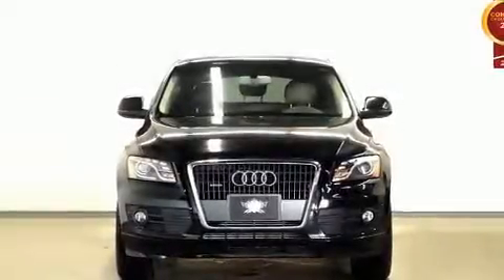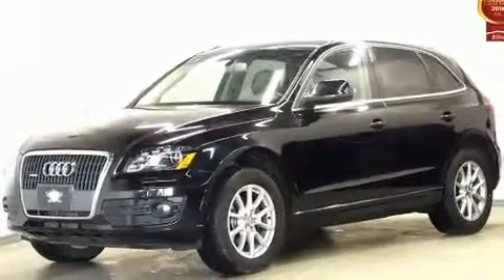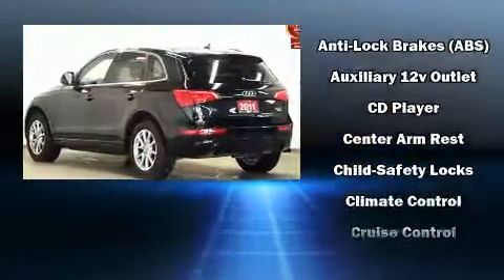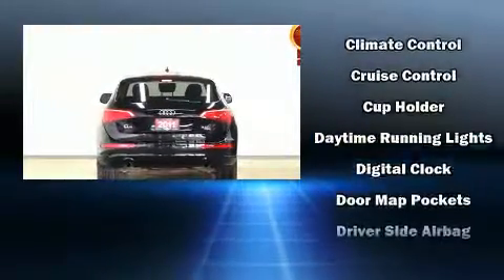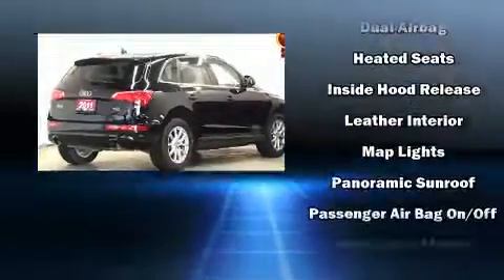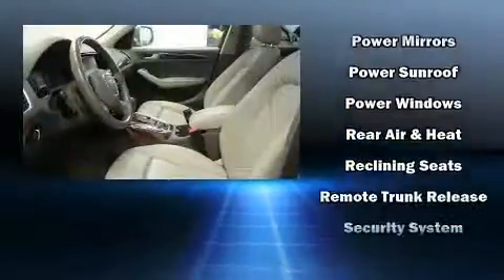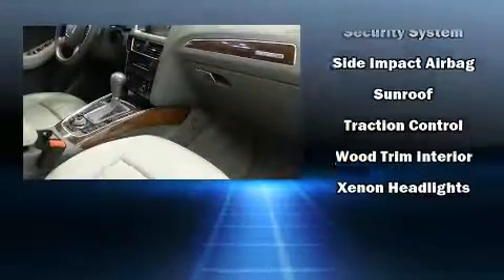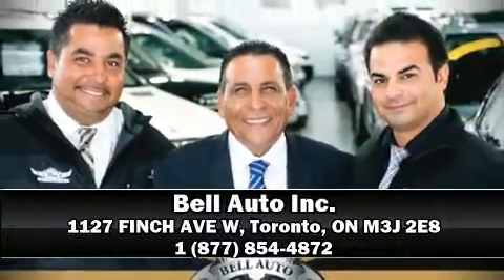2011 Audi Q5 in Toronto, ON M3J 2E8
You can expect a lot from the 2011 Audi Q5. Under the hood you'll find a 4 cylinder engine with more than 200 horsepower, and for added security, dynamic Stability Control supplements the drivetrain. All of the premium features expected of an Audi are offered, including: heated front and rear seats, a headlight cleaning system, tilt and telescoping steering wheel, a power rear cargo door, blind spot sensor, cruise control, and leather upholstery. Side curtain airbags deploy in extreme circumstances, shielding you and your passengers from collision forces. We have a skilled and knowledgeable sales staff with many years of experience satisfying our customers needs. We'd be happy to answer any questions that you may have. We are here to help you.